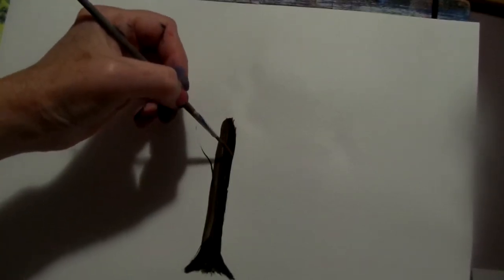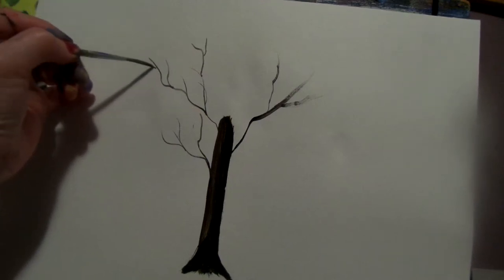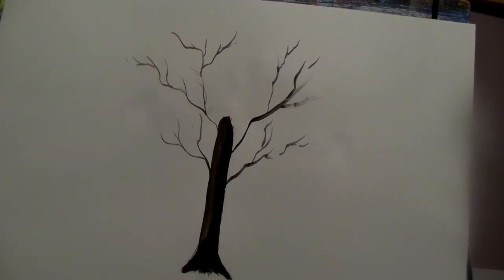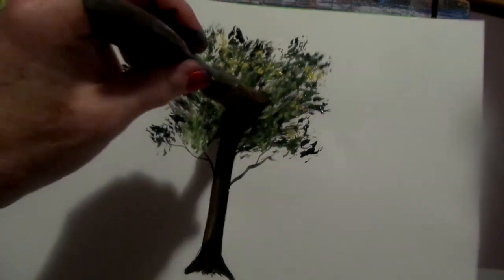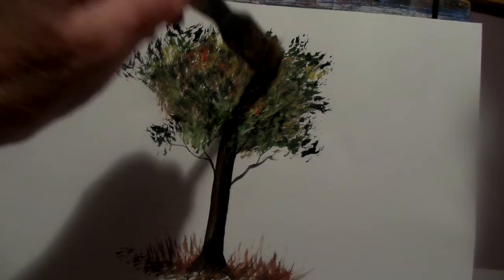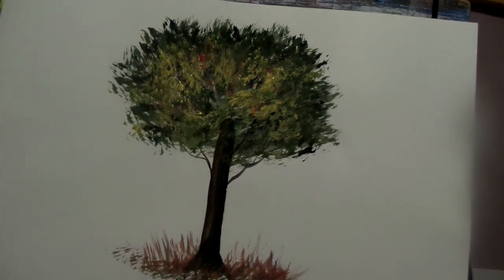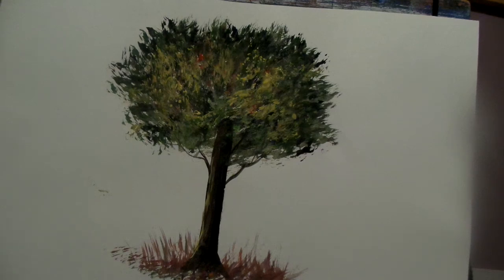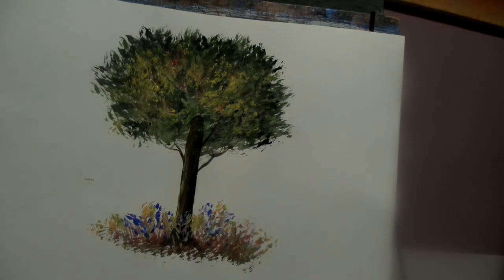Acrylic painting tips and tricks on painting a tree using a liner brush and more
In this video Allison will show you how to use your brushes to paint a colorful tree with a trunk and grass and flowers under the tree, this is a fun easy painting showing you how to use your different brushes, such as a liner brush, ordinary house painting brush, and a sable brush...quick and easy short cuts to make your paintings fun..